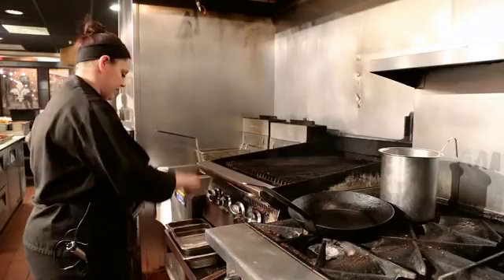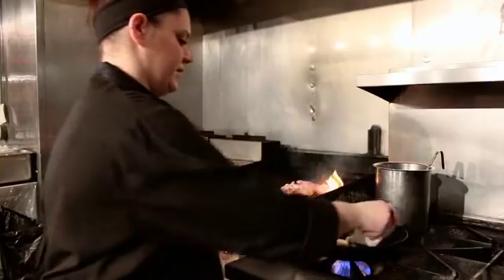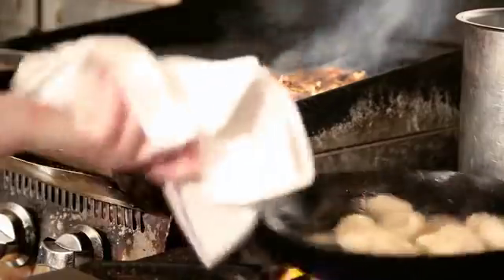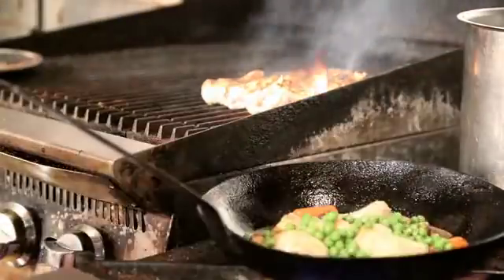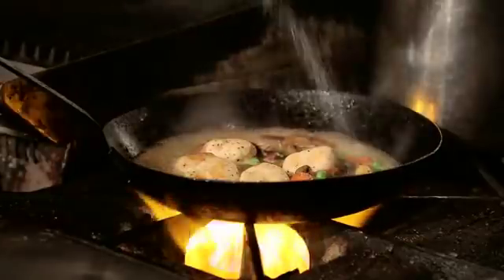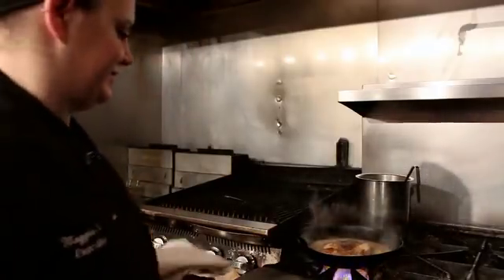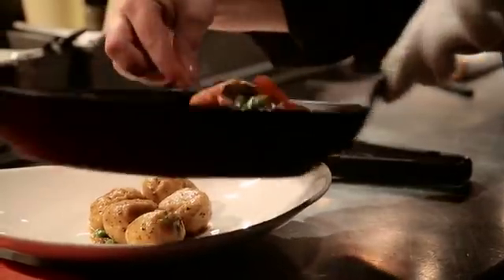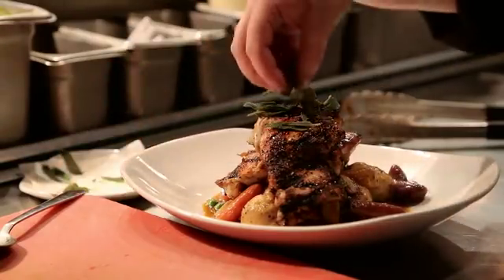Chicken and Dumplings - NOLA - Maggie Kielburger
One minute videos of Pittsburgh's favorite chefs making meals from their restaurants.

Try to make em'. Go and get em'. Gotta love em'. New dishes added all the time.